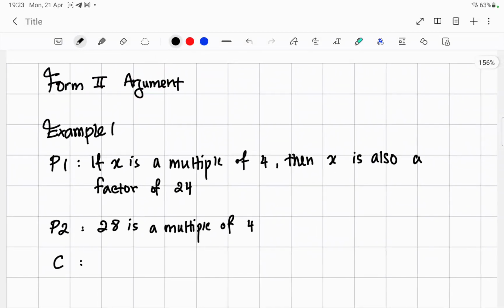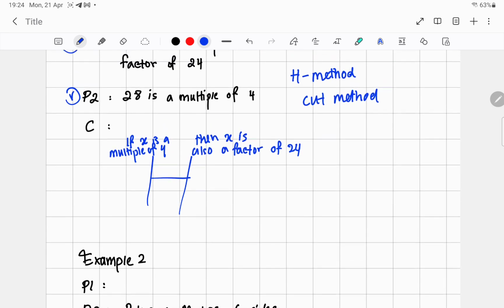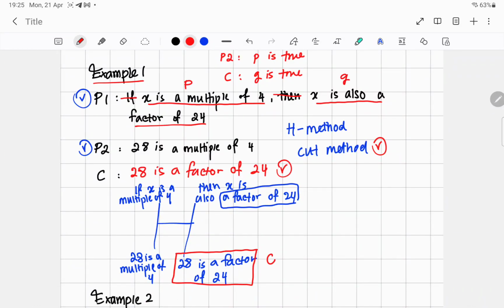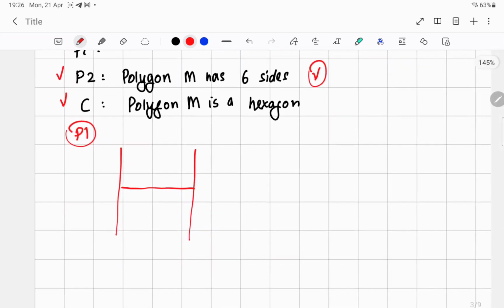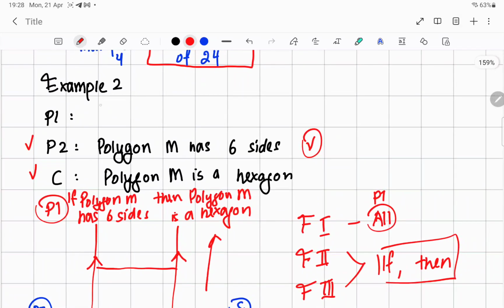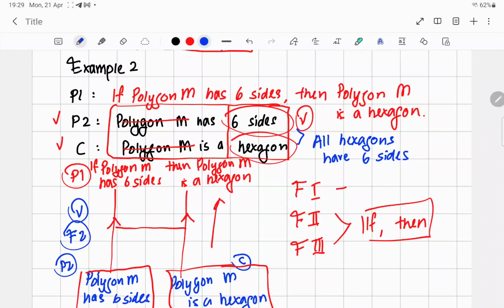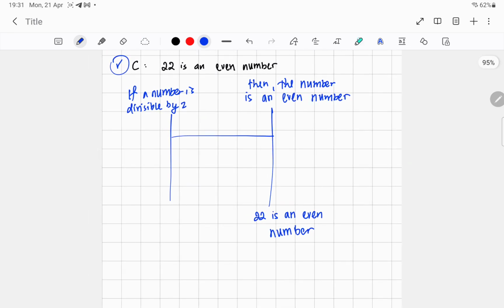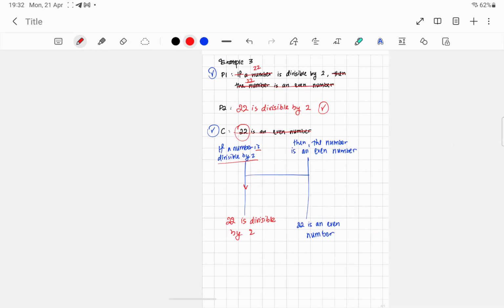Mathematics Form 4 Chapter 3 Logical Reasoning - Deductive Argument Form II